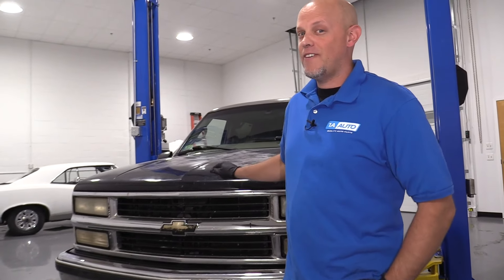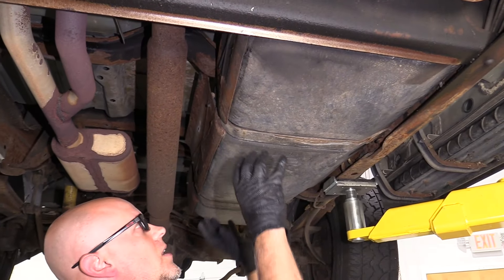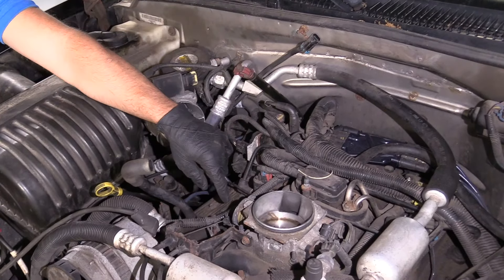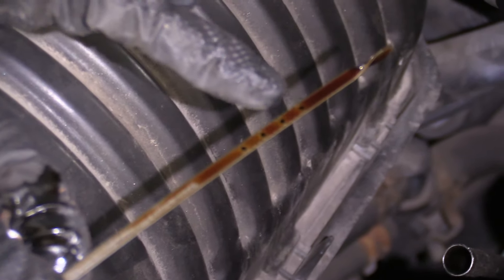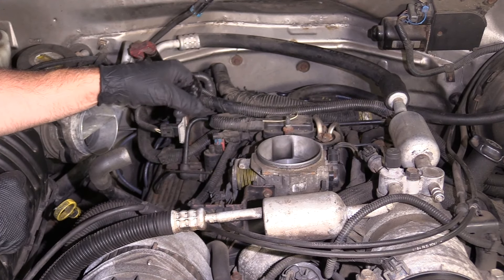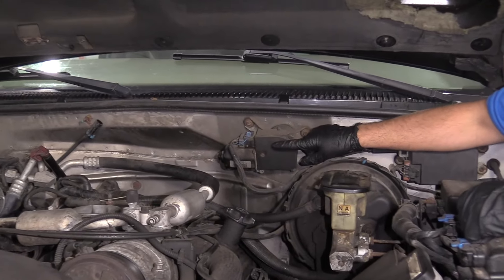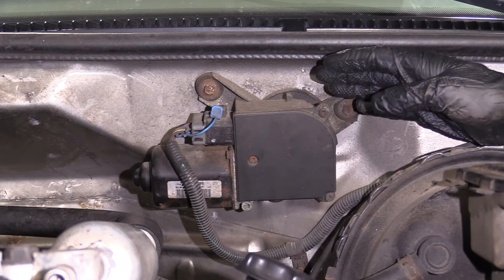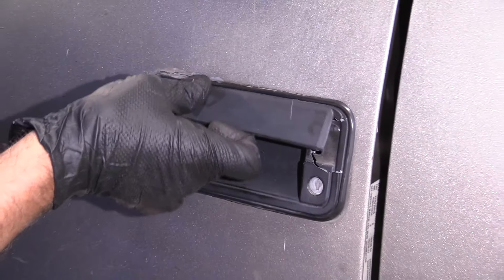Top 5 Problems Chevy Tahoe SUV 1st Gen 1992-2000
Here are the top 5 problems with the 1st generation Chevy Tahoe, part of the GMT400 platform, model years 1992 to 2000! In this video, Andy explains some of the most common problems you may find with a 1st gen Tahoe. If you are looking to buy one, know someone who does, or have one of your own, this is good information to know!

_Chapter Links_ 0:00 Chevy Tahoe 1st Gen 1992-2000
0:22 Fuel Pump
1:12 Intake Gaskets / Coolant Leak
2:43 Power Steering Pump
3:15 Windshield Wiper Board
4:04 Door Handles
4:46 Shop 1A Auto Link Below! / Like & Subscribe!